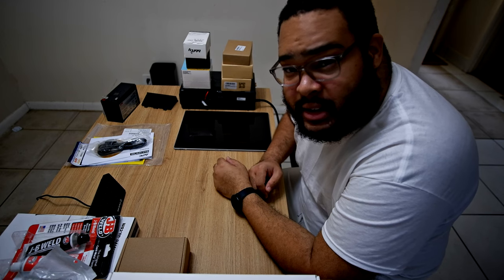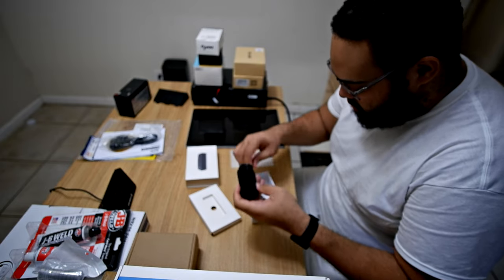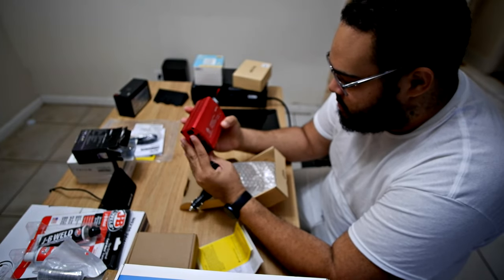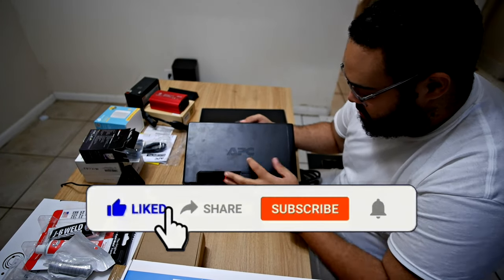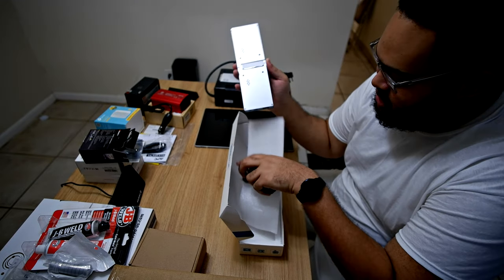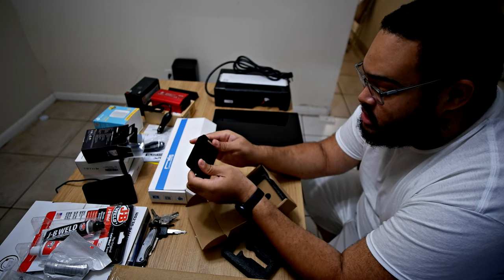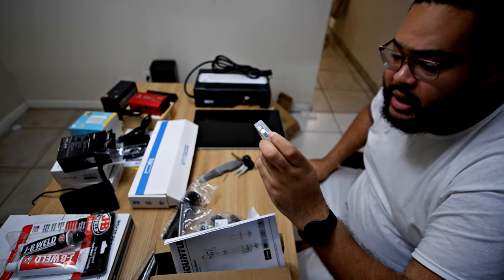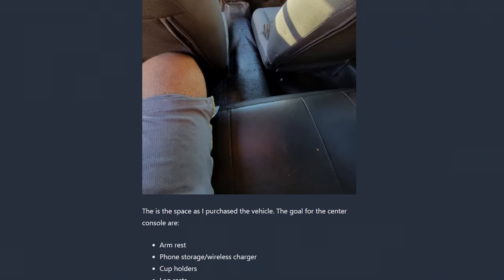Custom dashboard for my Crown Victoria | Parts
Amazon shopping links: I get commissions for purchases made through links in this post below.

My PC Specs:
CPU(AMD 5800X)
GPU(AMD 6800 REF)+++
RAM(CORSAIR 64GB) ++
CASE(CORSAIR 4000D)+
PSU(CORSAIR 650W) ++
SSD(SAMSUNG NVME)+
SSD(SAMSING SATA) ++

My Webcam:
Fujifilm X-T200